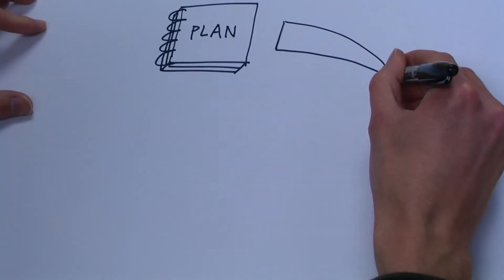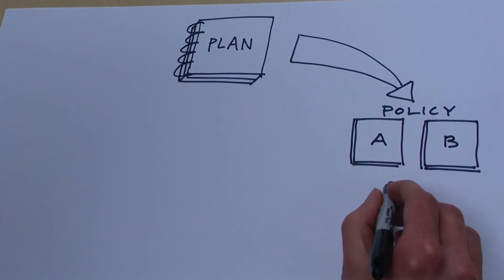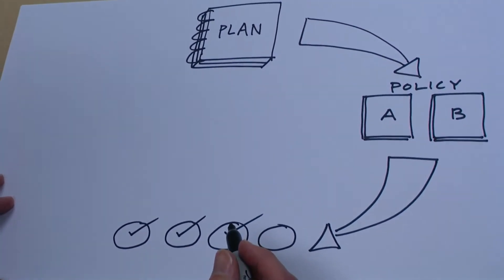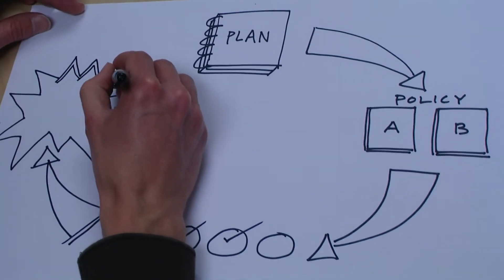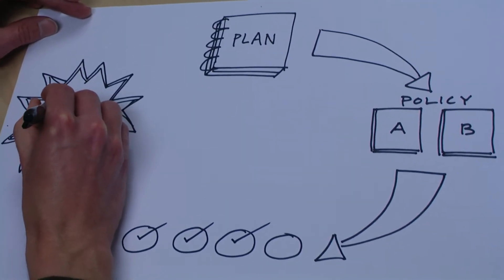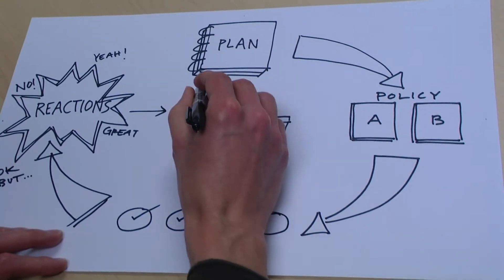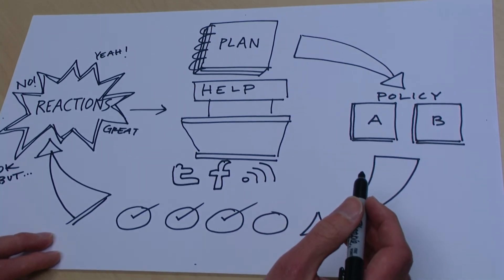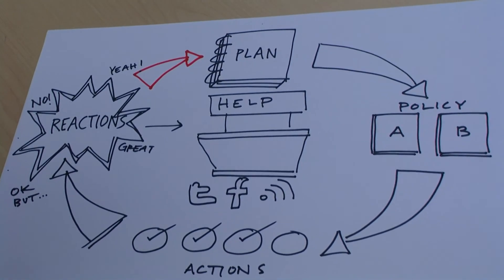Simple City Take 1